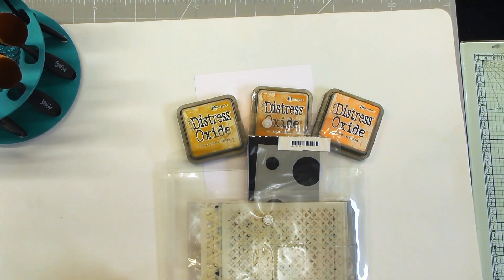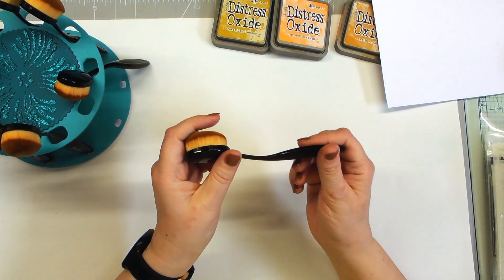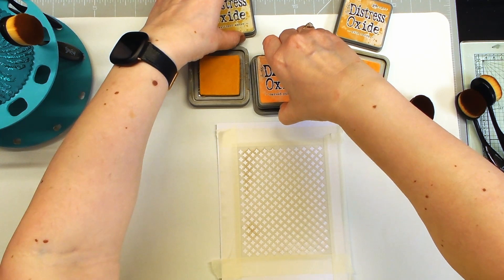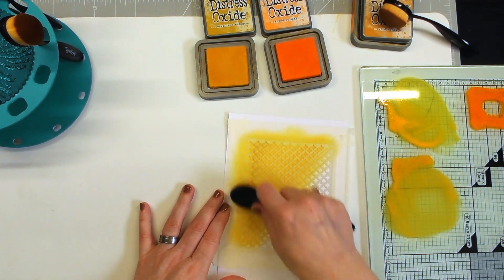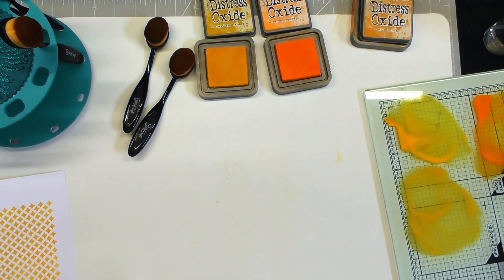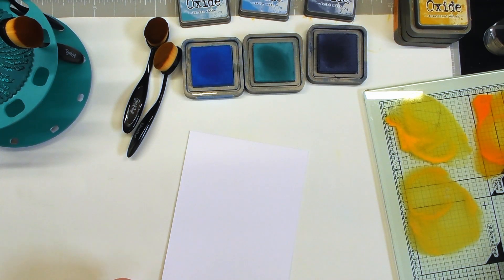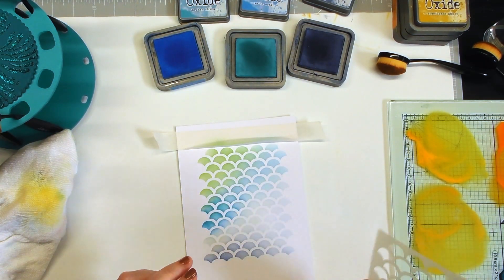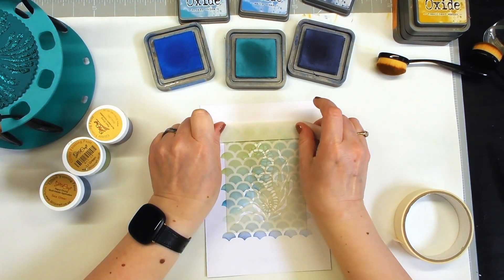Glitzcraft The Adventure Begins - oxide ink techniques | oxide ink backgrounds | stencils | blending